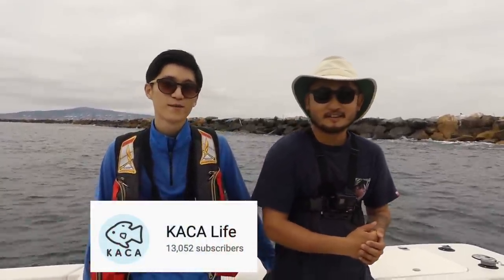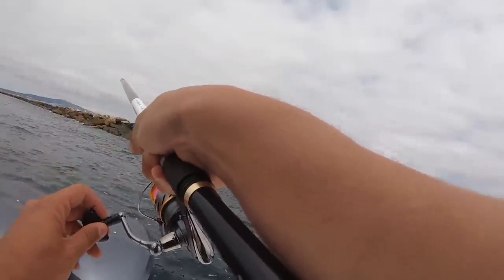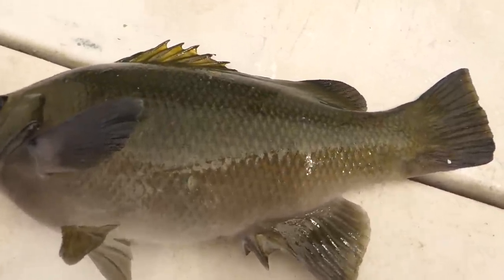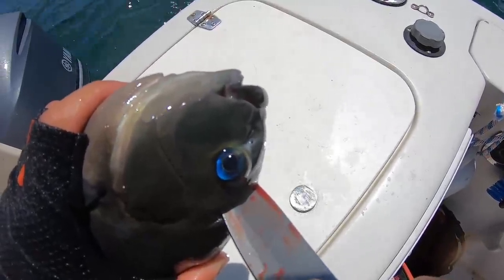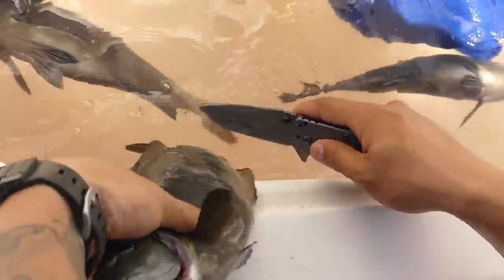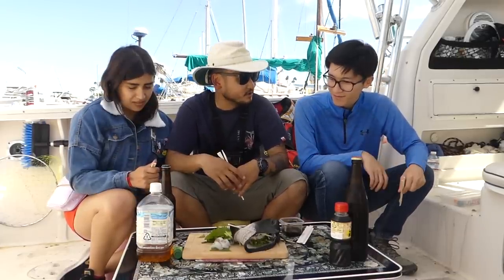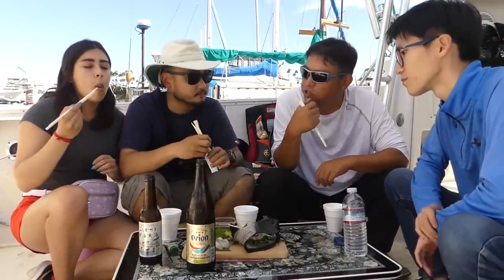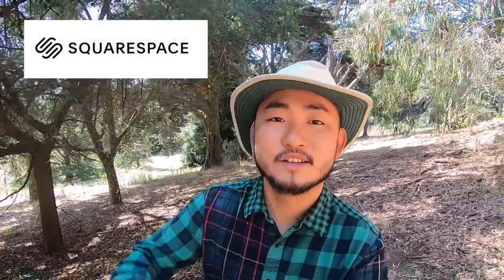EASY Fish to Catch and Turn into SASHIMI!! Fishing in LA